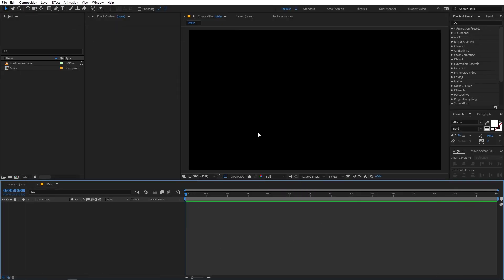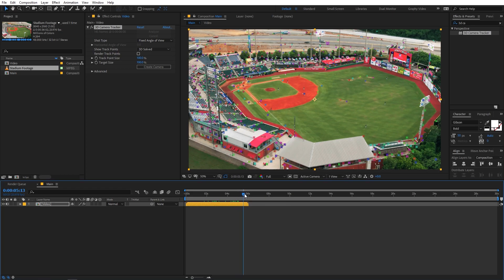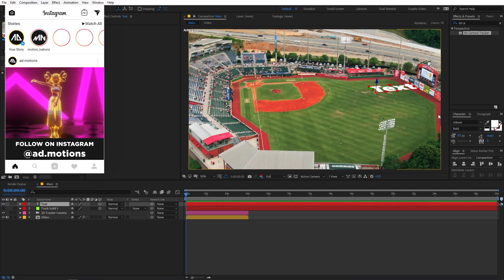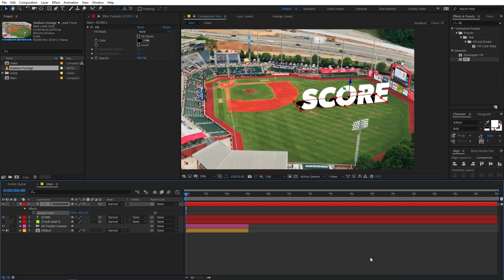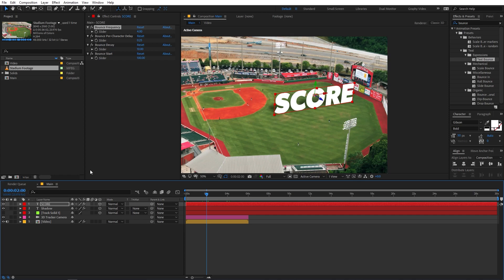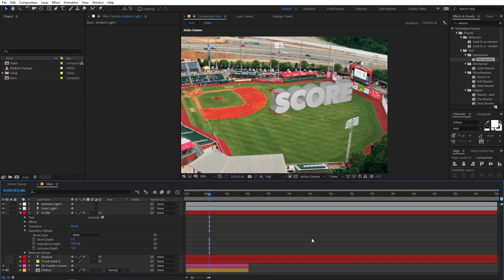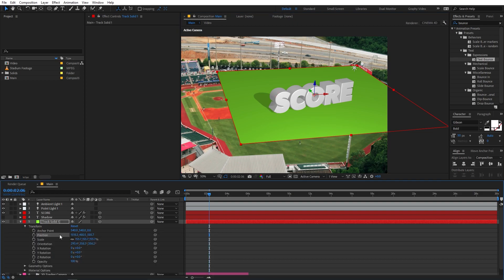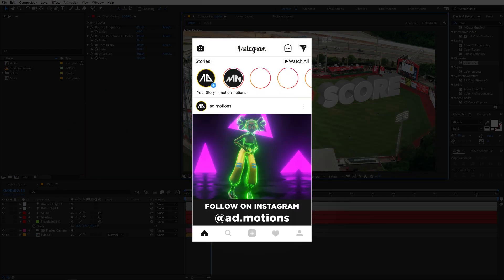3D Text Tracking in After Effects Tutorial | Add 3D Text in Video - 3D Camera Tracking | No Plugins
Place 3D Text in your videos using 3D Camera Tracking in After Effects. Learn how to track a video and then add 3D text to it in After Effects without using any plugins.

Motion Nations